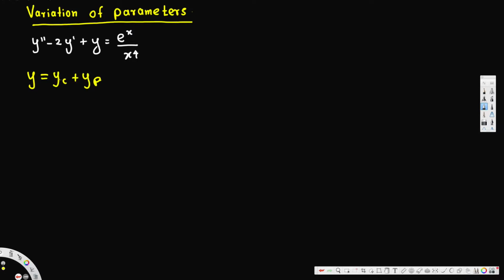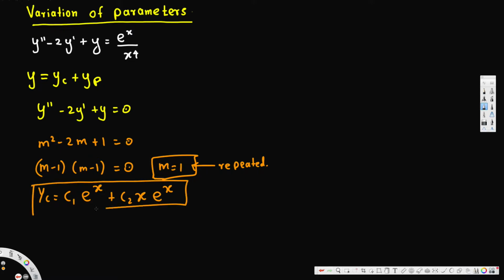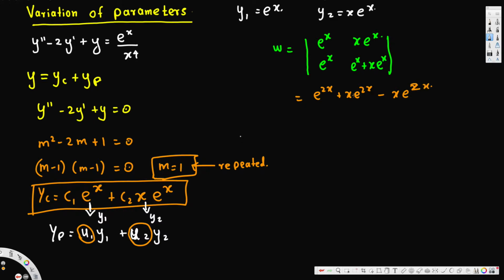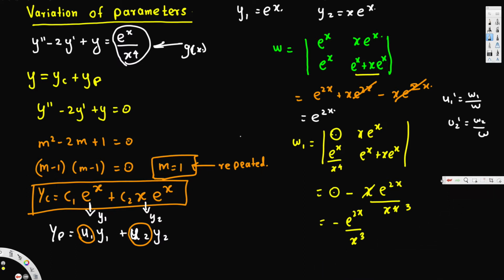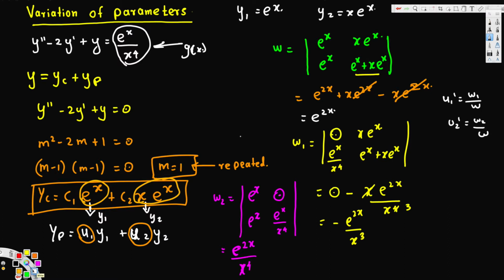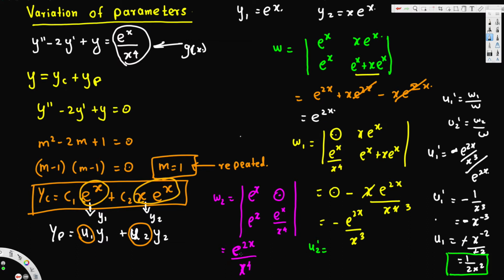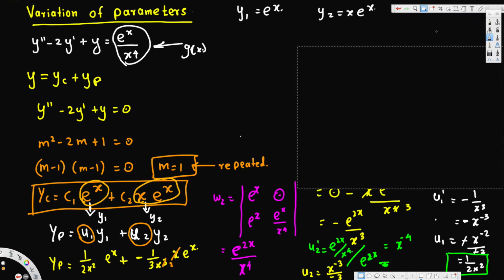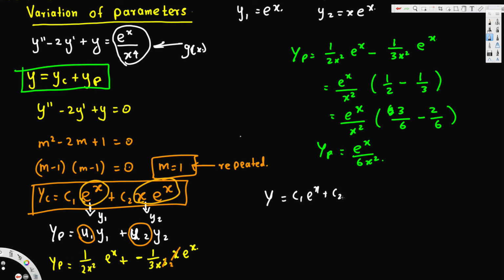Variation of Parameters for Differential Equations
Learn about how to use variation of parameters to find the particular solution of a non-homogeneous second-order differential equation.